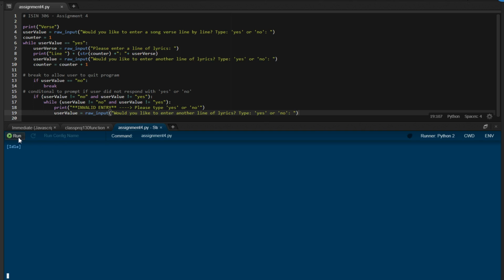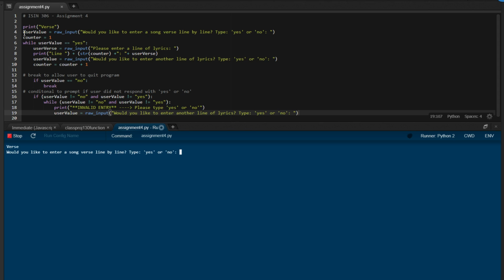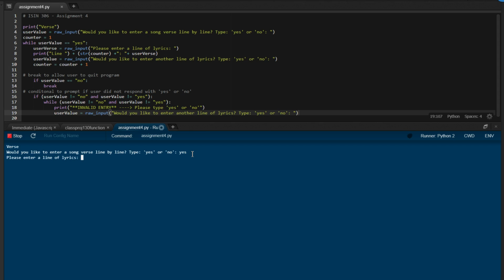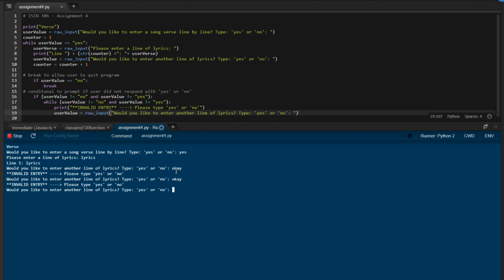ISIN 306 - Assignment 4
Demonstration of python program which prompts users to enter a verse from a song line by line using the WHILE statement to create a loop as long as the user types "yes" and stops when they type "no".
In an effort to keep the program alive in the case of a user entering something other than "yes" or "no", I also created a nested WHILE statement. If the has an invalid entry they will be prompted with a message until they enter either "yes" or "no". Once there is a valid entry the program will pick back up where it left off.